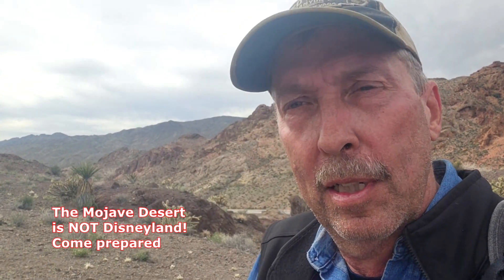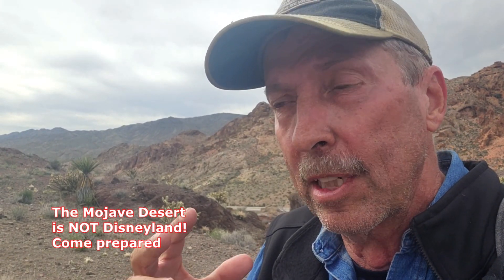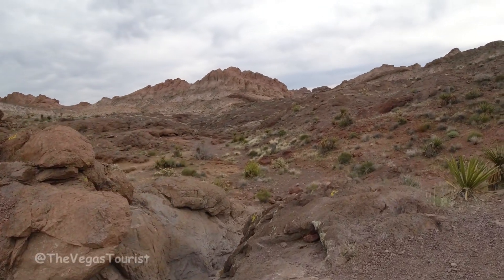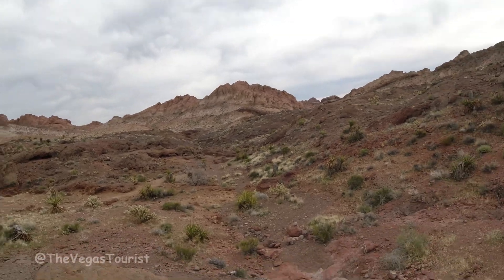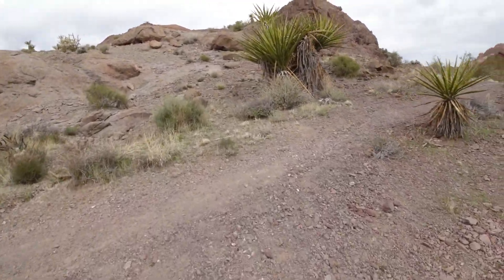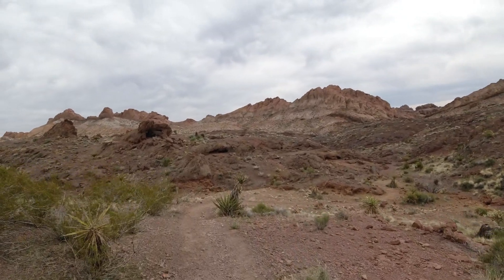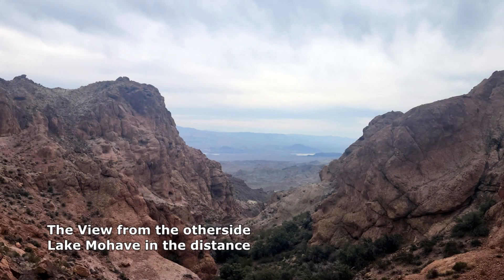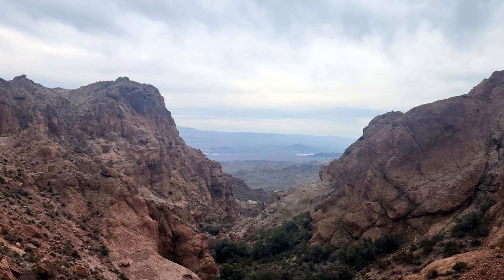Finding the Bridge Springs Arch | The Vegas Tourist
Are you looking for an opportunity to get out of Las Vegas and do an easy hike in the Desert? Here is a simple one I found: the Bridge Springs Arch.  Also known as the Murl Emery Natural Bridge.

It's about 40 minutes outside Las Vegas, near the old gold mining town of Nelson, Nevada.

The Vegas Tourist participates in the Amazon Services LLC Associates Program.